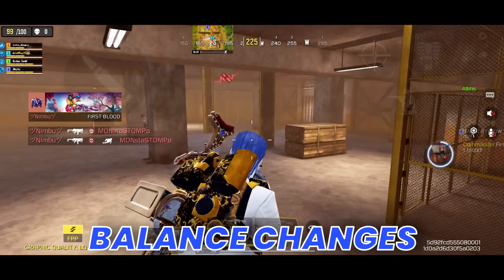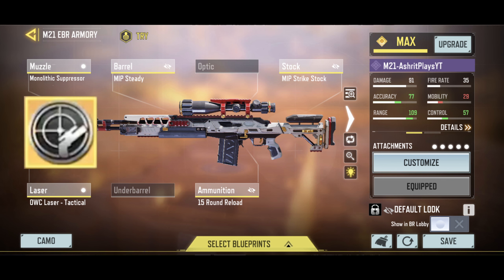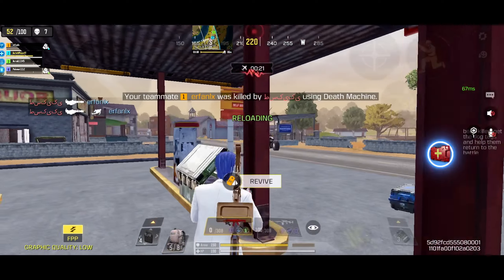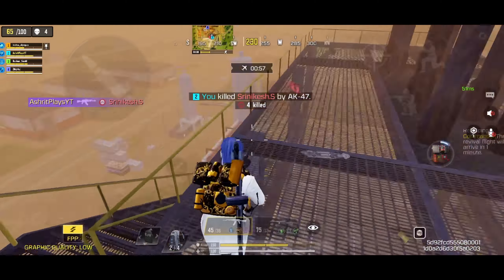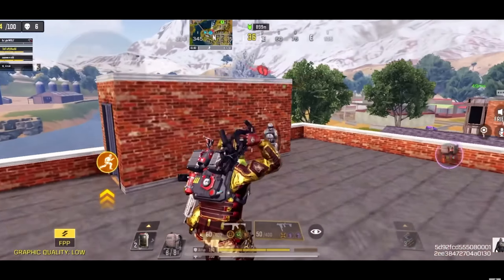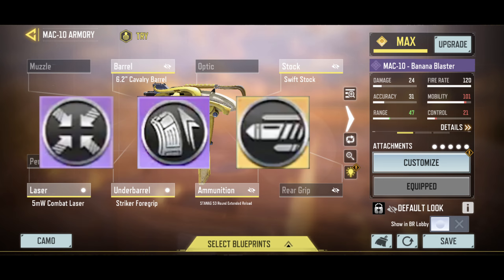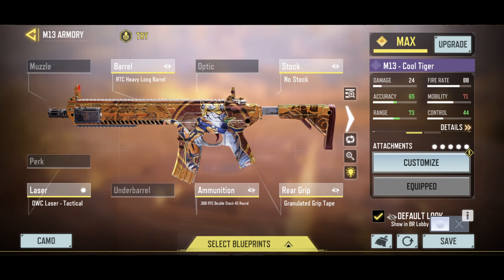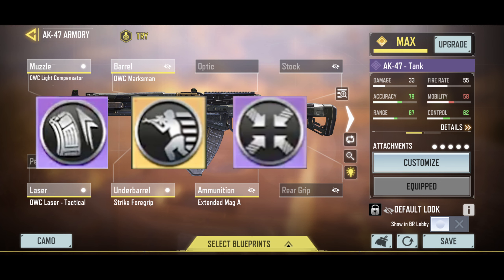TOP 5 GUNS IN COD Mobile BATTLE ROYALE SEASON 4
In this video we will be taking a look at the top 5 best guns in call of duty mobile season 4 battle royale. In this season a lot of the meta weapons have been balanced. We will see how the Balance changes affected the meta. I will also be giving my best br loadouts for each gun.

Please do give feedback on this video it will help me improve my content.

Top 5 best guns in br codm
Top 5 best guns in battle royale cod mobile
top 5 best guns in season 4 codm battle royale
top 5 best guns in season 4 cod mobile
Top 5 best guns in cod mobile season 4
best guns in battle royale season 4
Best guns in cod mobile
Top 5 guns in codm season 4
best weapons for ranked cod mobile